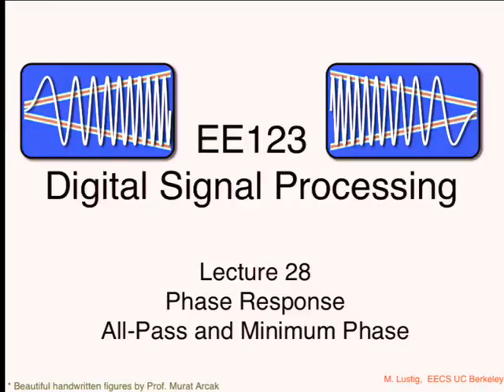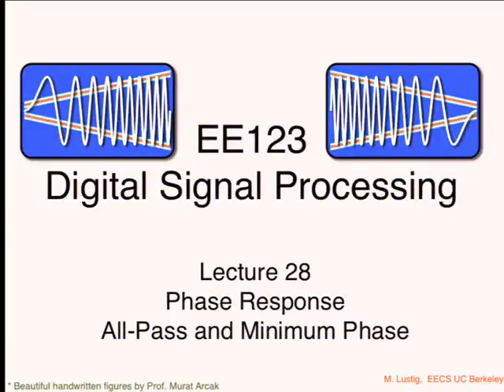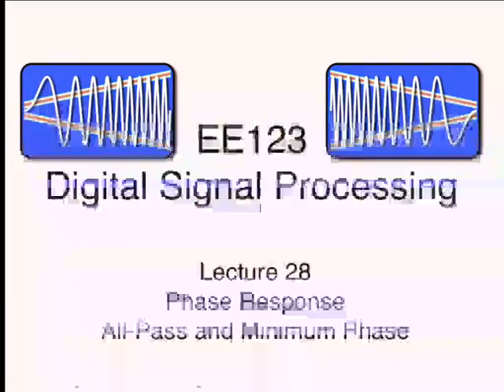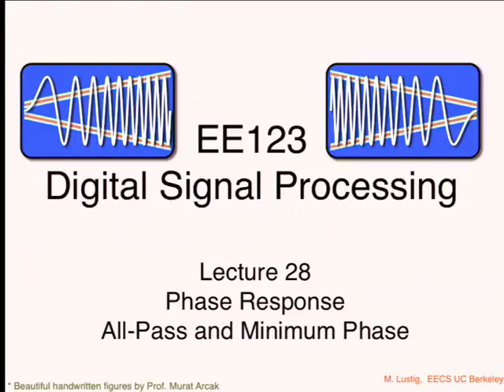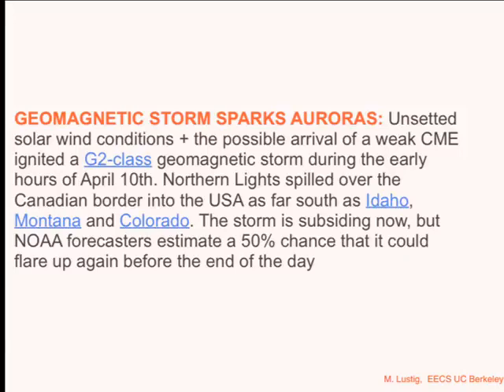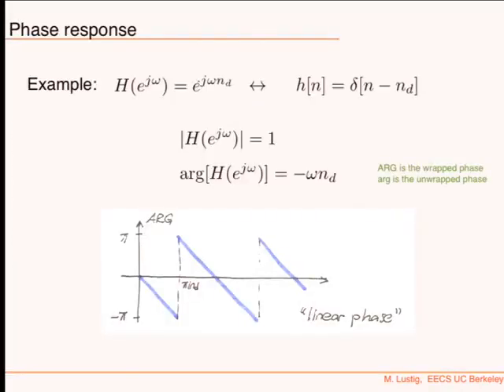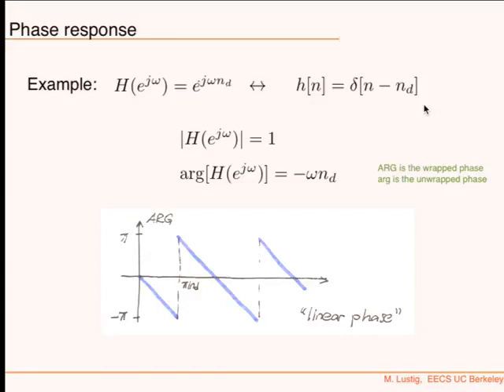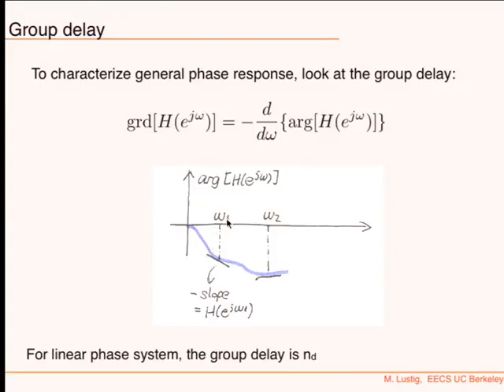Electrical Engineering 123 2015 04 10 WErrndtfII4